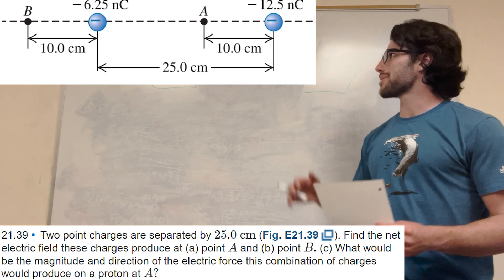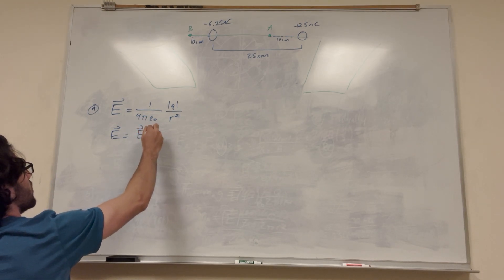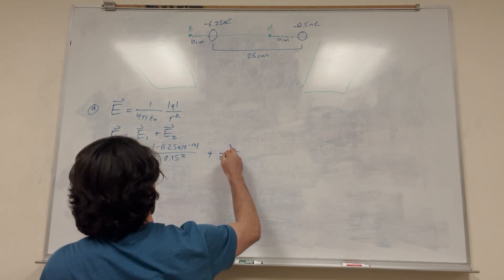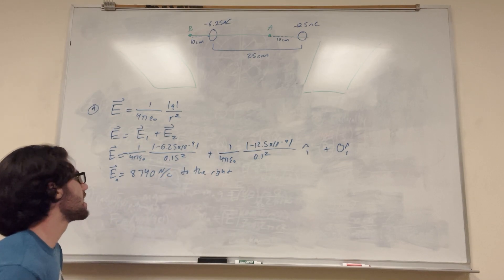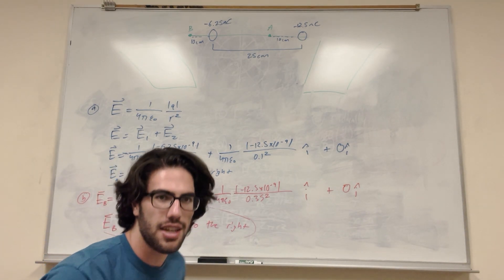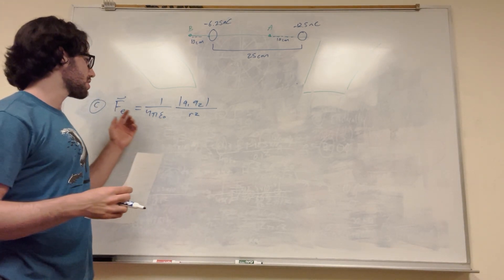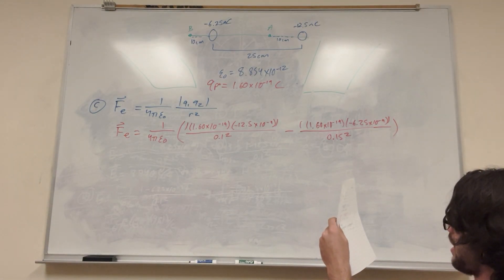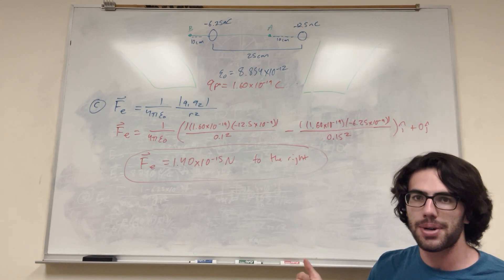Two point charges are separated by 25.0 cm (Fig. E21.39). Find the net electric field - 21.39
21.39 • Two point charges are separated by 25.0 cm (Fig. E21.39). Find the net electric field these charges produce at (a) point A and (b) point B. (c) What would be the magnitude and direction of the electric force this combination of charges would produce on a proton at A?